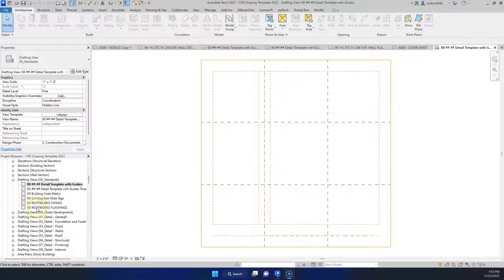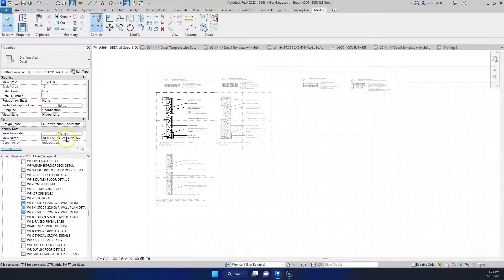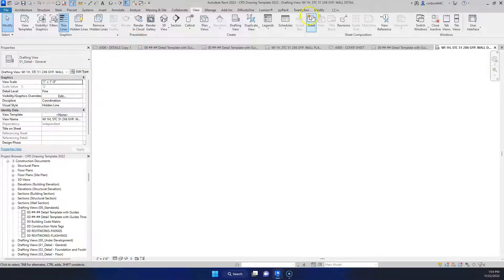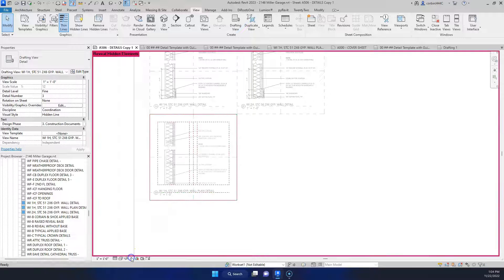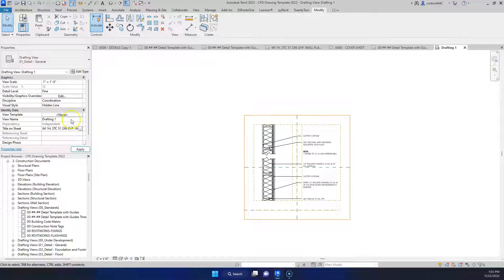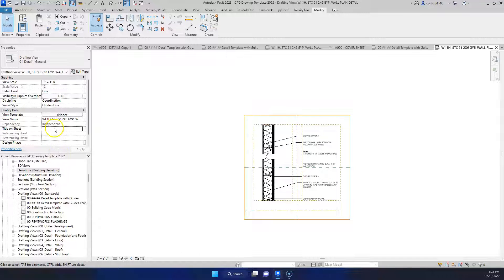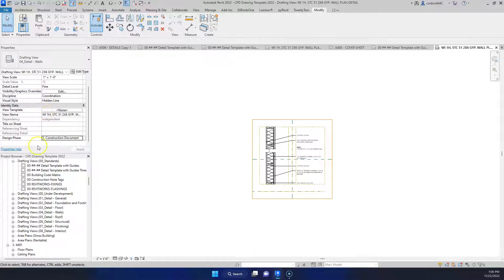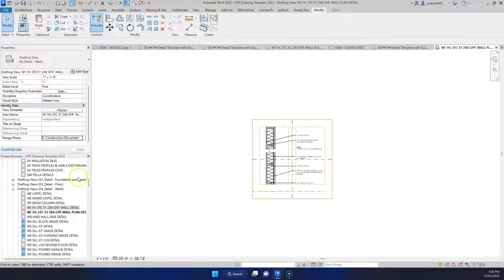Revit Tutorial - Copying Drafting Views Between Projects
Copying Drafting Views Between Projects in Revit
Introduction
This tutorial provides a detailed guide on how to copy drafting views between projects in Revit. Drafting views are crucial for detailing projects, and knowing how to efficiently transfer them between different projects can save time and maintain consistency. The video explains key steps such as matching view scales, copying content, and adjusting view titles. It also covers organizing the copied views into categories and phases for better project management.

1. Creating a New Drafting View
Before copying content from one project to another, a new drafting view must be created in the destination project. Ensuring that the scale matches between the two views is essential for maintaining consistency.

Key Steps:
Go to the View tab / New Drafting View in the destination project.
Set the drafting view scale to match the original view (e.g., 1 inch = 1 foot).
Temporarily name the drafting view (e.g., "Drafting View 1").
Matching the scale is crucial for ensuring that elements from the original drafting view paste correctly.

2. Copying the Drafting View Content
After setting up the new drafting view, you can copy the content from the original project. In Revit, copying drafting views requires using the Copy tool and then pasting the elements into the new view.

Key Steps:
In the original project, select the content of the drafting view (e.g., insulation, text, detail items).
Click Copy and return to the new drafting view.
Use Paste / Align to Current View to transfer the elements.
Make sure that both views share the same scale to avoid alignment issues when pasting the content.

3. Adjusting the Title on Sheet
One useful tip shown in the video is how to customize the Title on Sheet. This allows you to display a different name for the drafting view on the sheet than the internal project name.

Key Steps:
Copy and paste the original title into the new drafting view.
Adjust the Title on Sheet to display a customized name, like “1-Hour Fire Rated Wall,” while the project name remains descriptive (e.g., "Wall Interior Code WI").
This feature is helpful for differentiating between technical naming conventions in the project and clear descriptions for presentation on sheets.

4. Organizing Drafting Views in the New Project
Once the drafting view is copied, it’s important to organize it within the project by assigning it to the correct view category and design phase. This ensures that all views are properly categorized and can be easily located in the project browser.

Key Steps:
Assign the drafting view to a category (e.g., Walls) and a design phase (e.g., Construction Drawings).
This organization helps manage multiple views and phases in larger projects.
Conclusion
Copying drafting views between Revit projects is a simple but powerful process that ensures consistency and efficiency. By matching scales, copying the content carefully, adjusting titles, and organizing views by category and phase, users can streamline their workflows and maintain clarity across different projects. These techniques are especially useful in complex projects with multiple details and views.